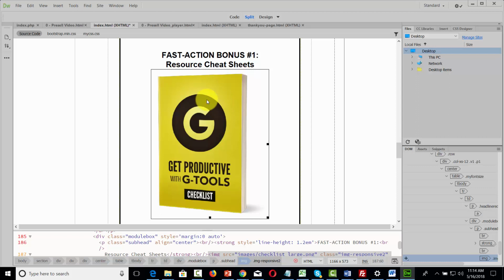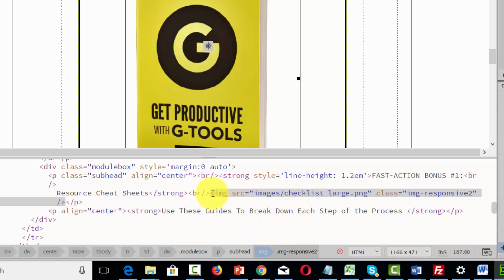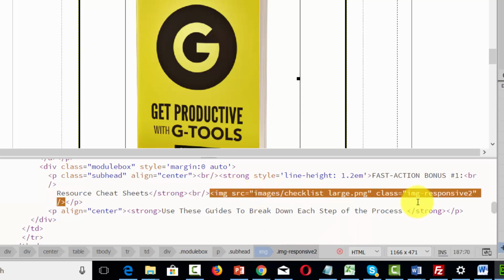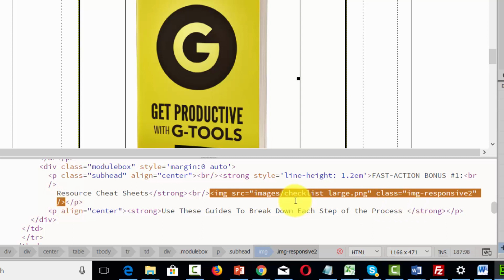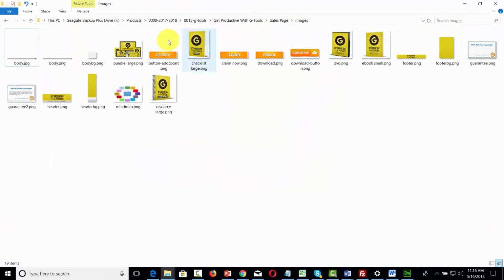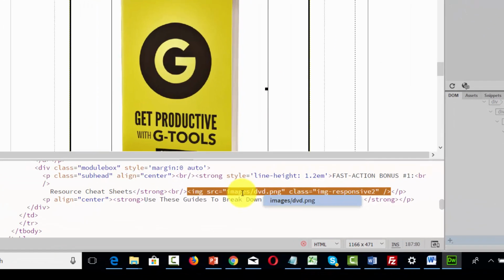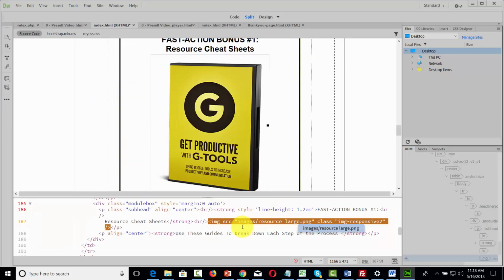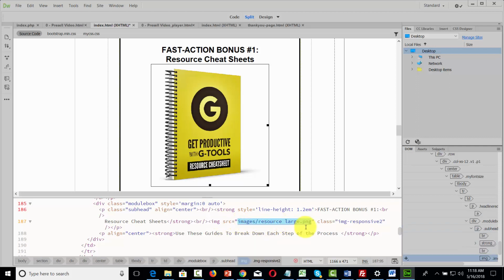14 Images Free HTML For Internet Marketers Training Course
Images Free HTML For Internet Marketers Training Course